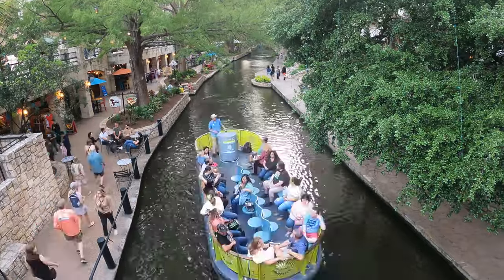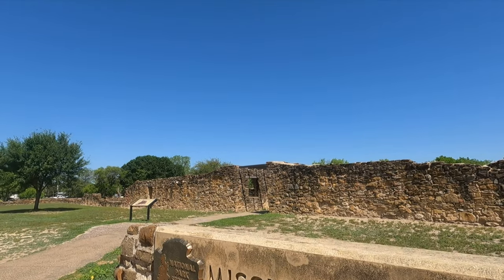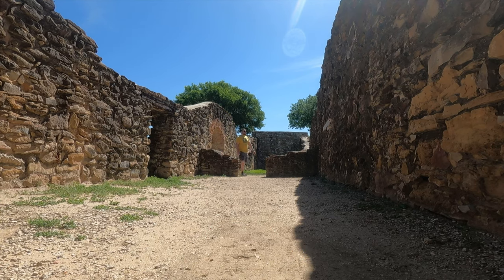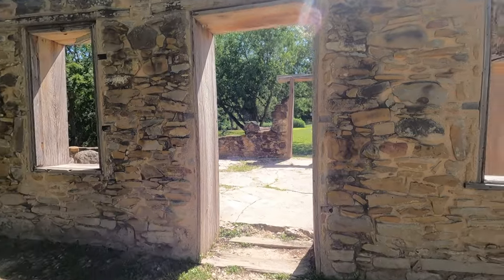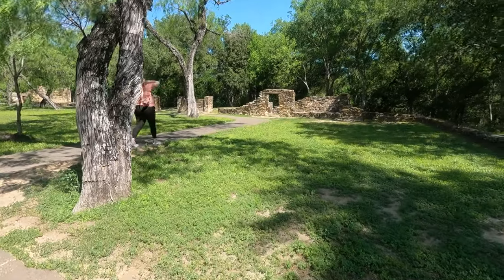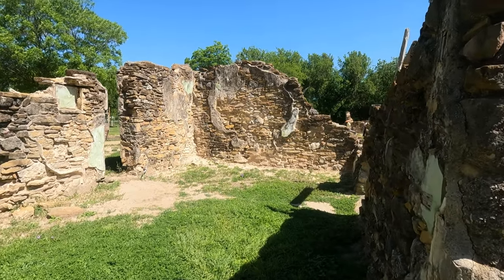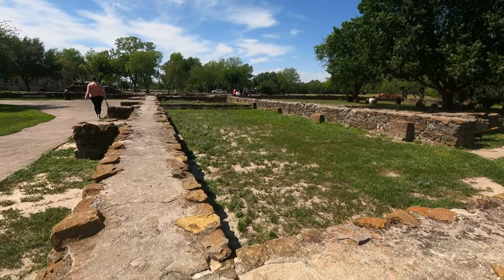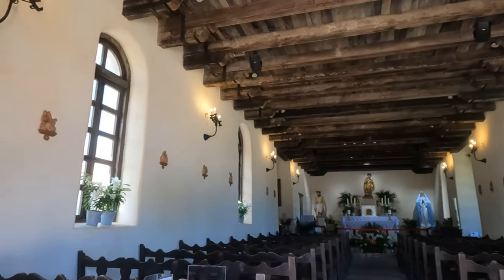This Texas Church and its Surrounding Ruins are HUNDREDS of Years Old!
Can you imagine going to worship at a church built in 1887? We visit Mission Espada and learn why this should be on your next stop to San Antonio, Texas.

CHAPTERS
00:00 Intro
00:32 History Lessons
00:59 Exploring the mission
02:22 Church Ruins Leads to Rebuilding
03:52 Still to Come this season

MUSIC
Splasher! - Gods of Jupiter
Ben Elson - Harmonies
Tigerblood Jewel - On the Trail